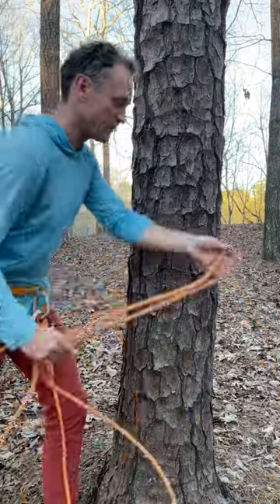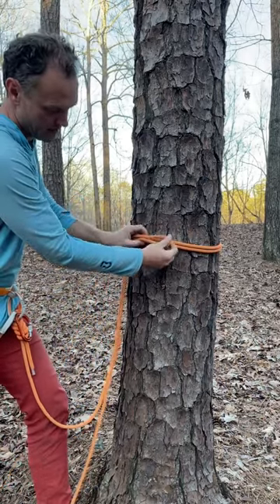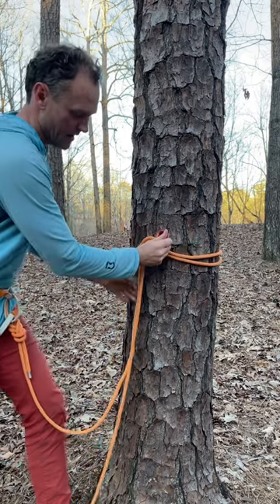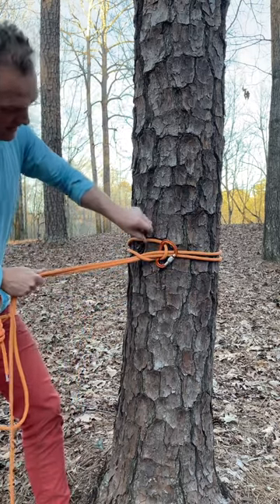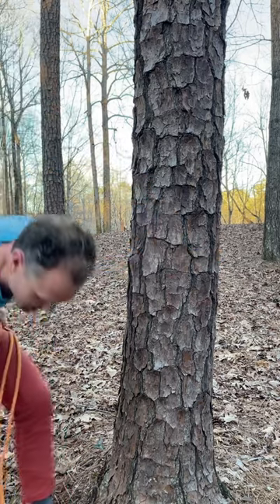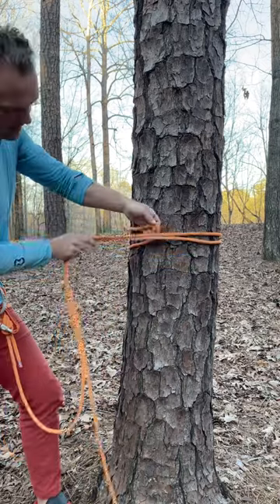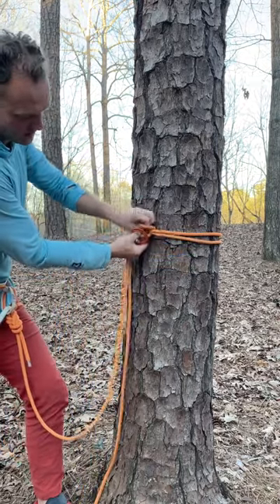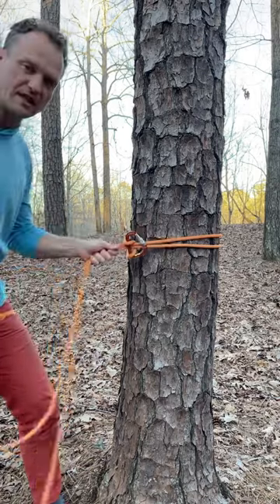Connecticut tree hitch HOW NOT TO rockclimbing